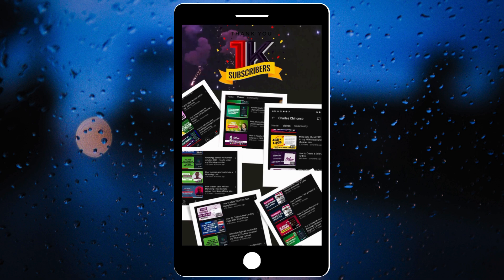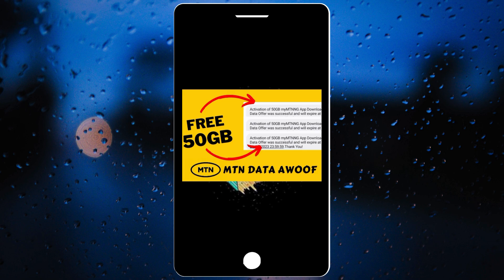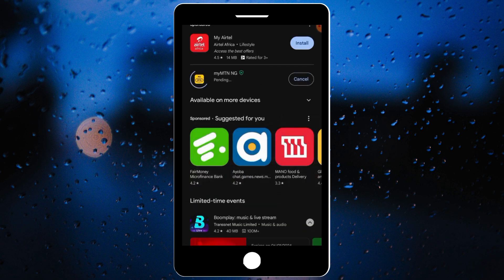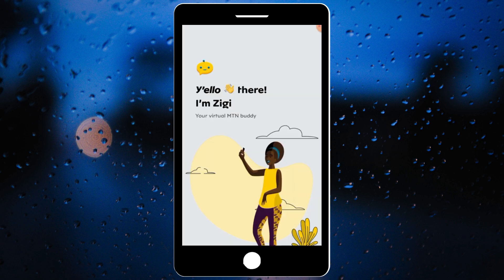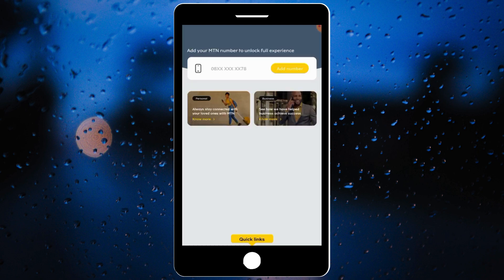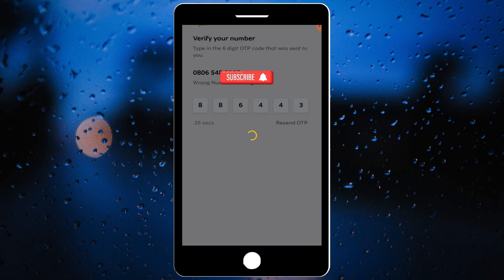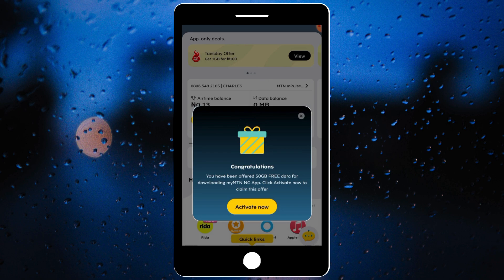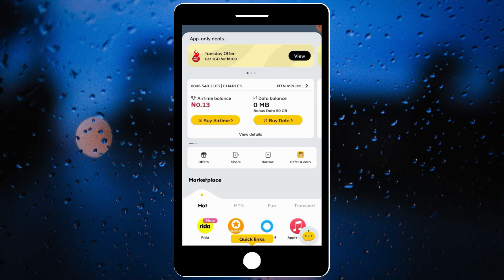MTN FREE Data Cheat 2024 || Trick to get MTN data for FREE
In this video training, I explained how you can get 50 GB FREE data for your internet activities.

Trick to buy MTN data bundle at cheaper rate

YOU WILL PAY AN INSIGNIFICANT AMOUNT, AND I MIGHT ALSO GET A CERTAIN COMMISSION. BUT YOU CAN CHOOSE NOT TO PAY.